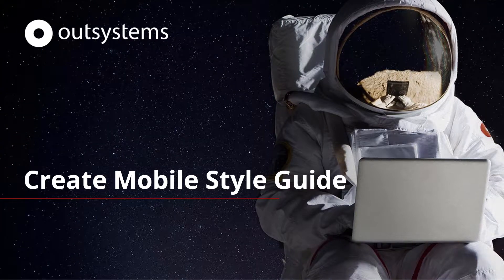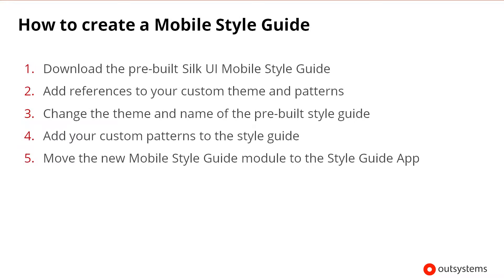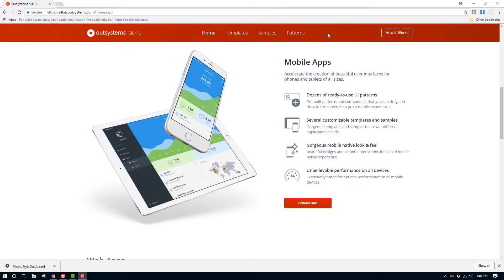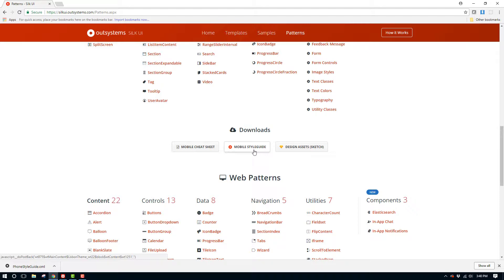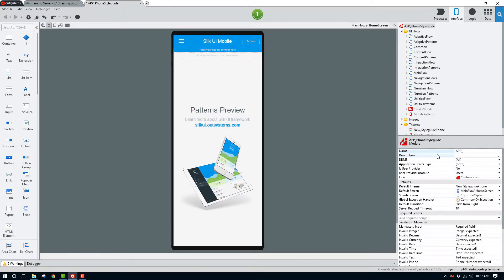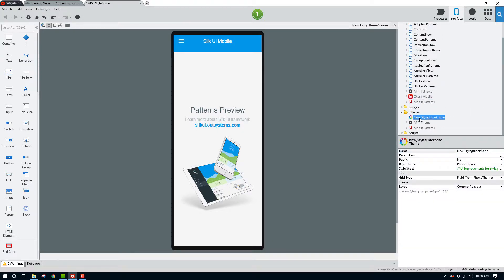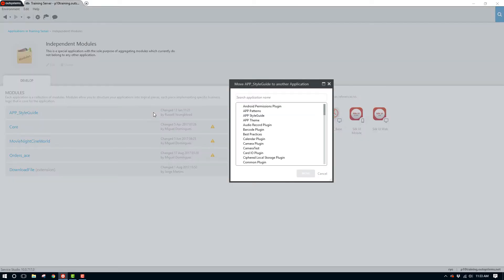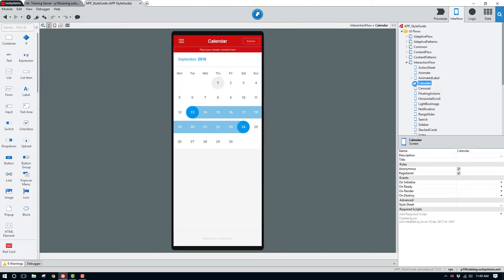Create Mobile Style Guide